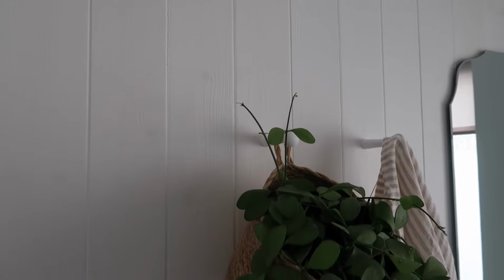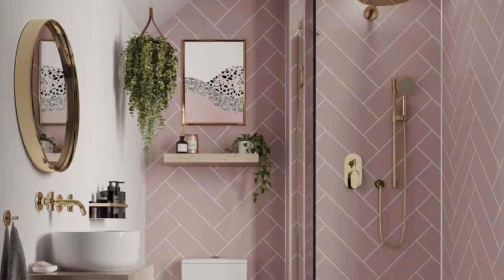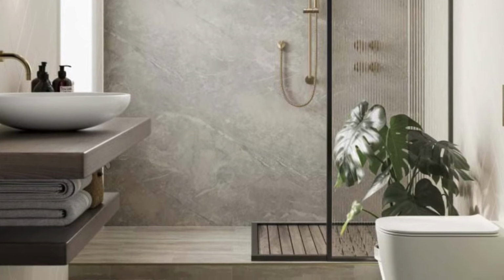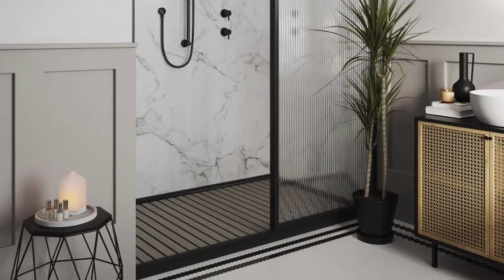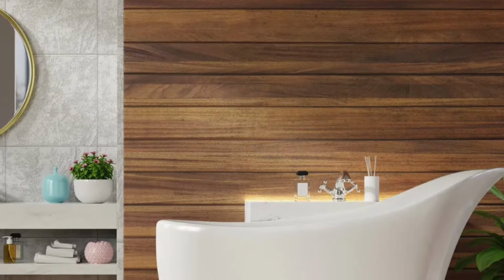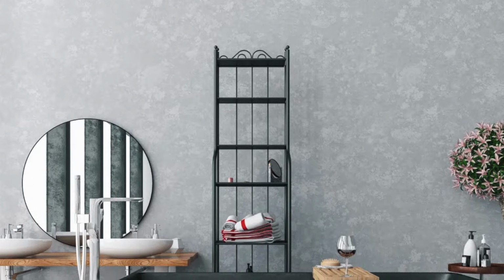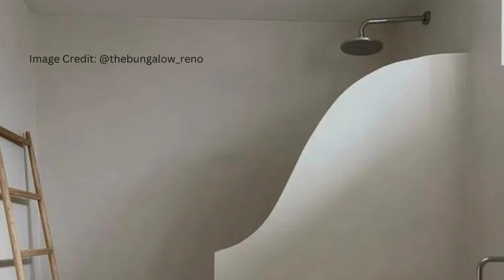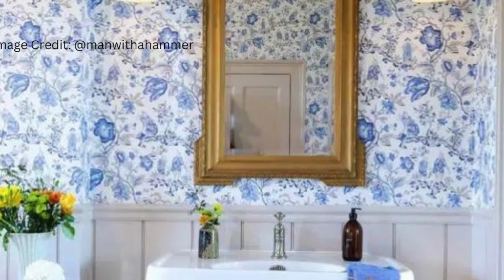6 Bathroom Wall Covering Ideas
Looking for a bathroom wall covering instead of tiles? Whether it’s to counteract bathroom crumbly walls, keep costs down, or to avoid the maintenance of cleaning mould out of the grout each week – I'm sharing 6 durable bathroom wall covering ideas, with not a tile in sight!

00:00 Intro
00:35 Bathroom tiles
02:21 Bathroom wall panelling
04:35 Multi panel wall panels
06:50 Vinyl wall tiles in bathroom
07:41 Using paint in a bathroom
09:12 Microcement in a bathroom & the downsides
11:06 Wallpaper
12:18 Outro